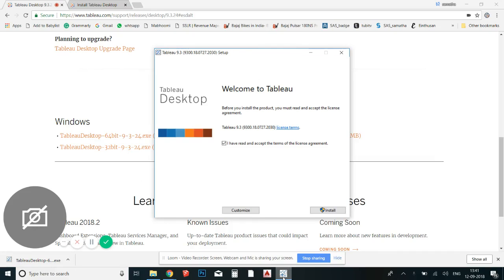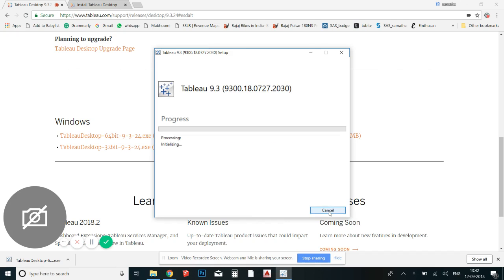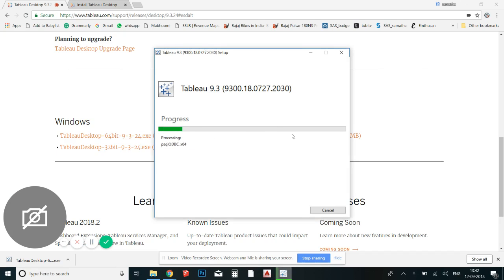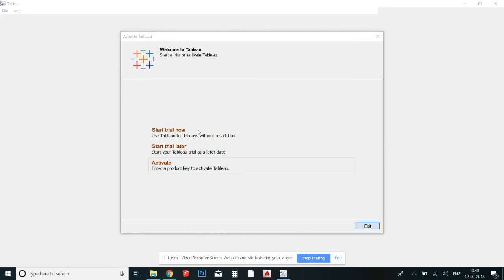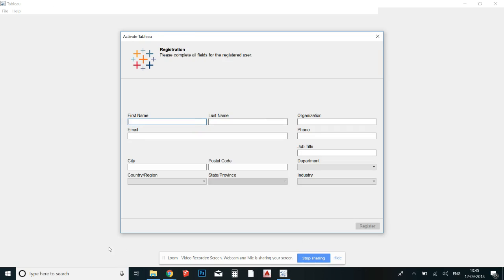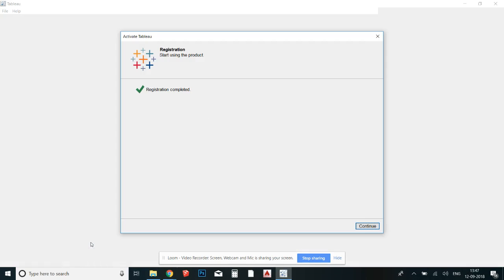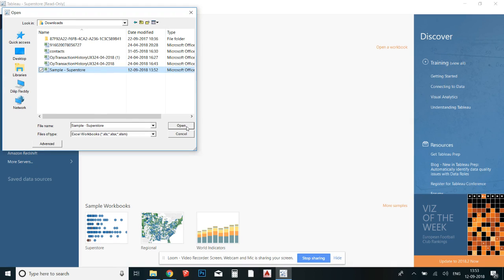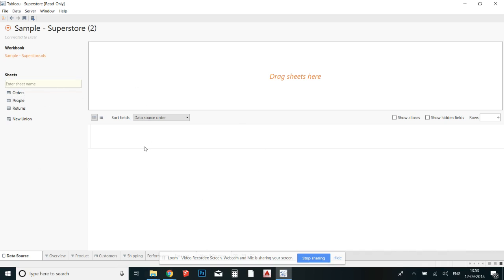Tableau software Desktop Download and Installation part 2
Instruction to install TABLEAU DESKTOP SOFTWARE on WINDOWS operating system.
Information on latest versions